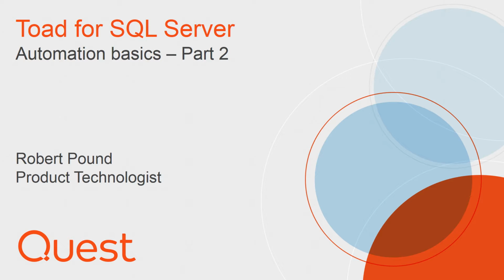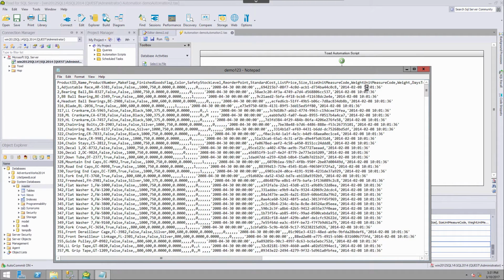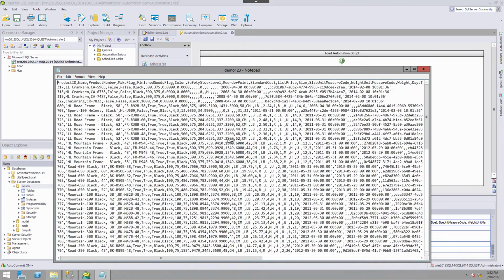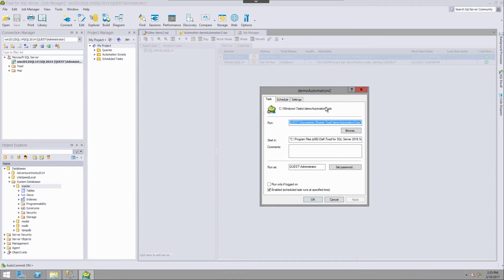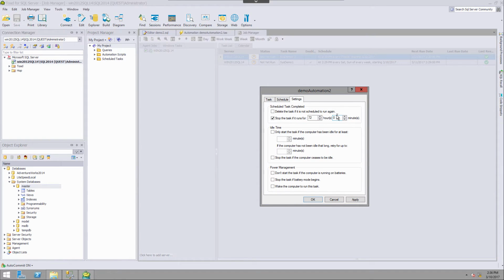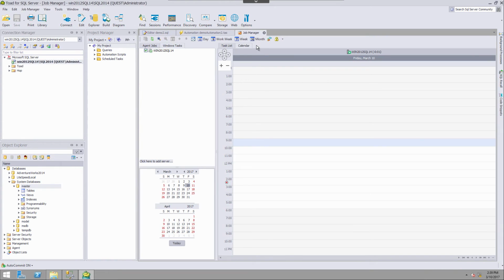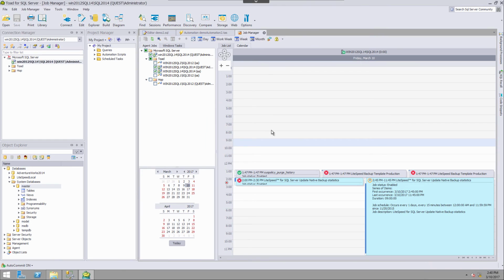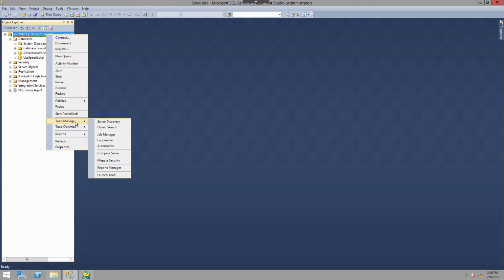Automation basics in Toad for SQL Server (Part 2)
This 2 part video series explores the basics of automation in Toad for SQL Server. In part 2 we test the script we created in the previous video, and schedule it to run weekly once we are satisfied. We also explore the Job Manager after scheduling is completed.